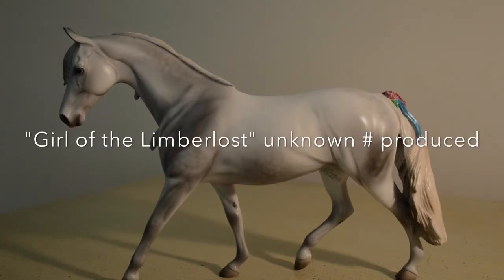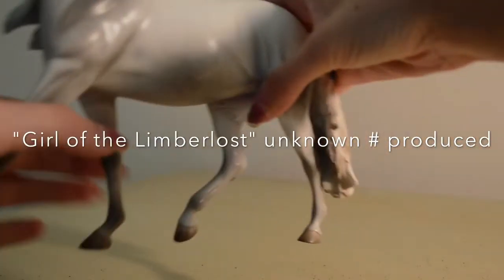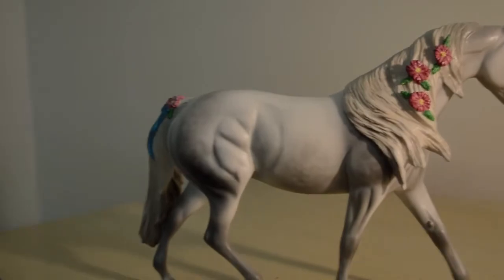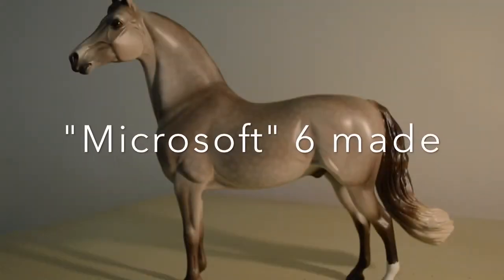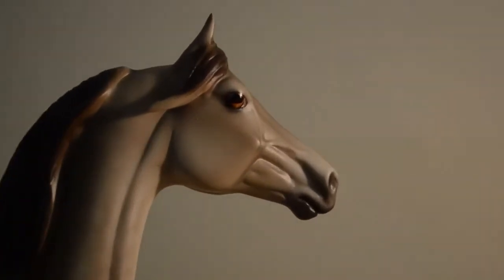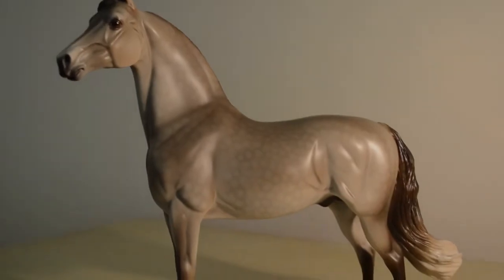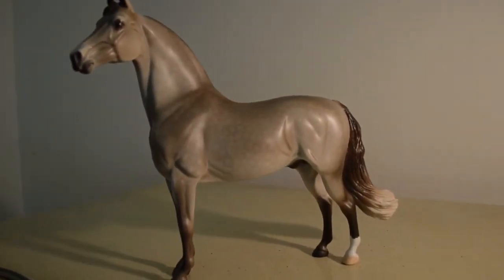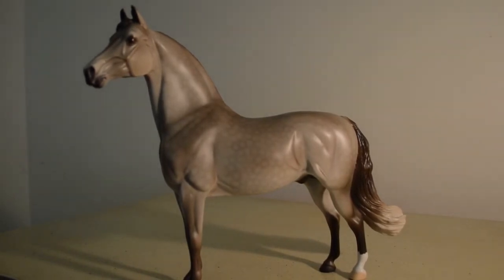New arrivals + Breyerfest updates